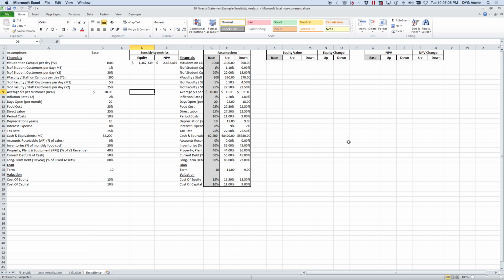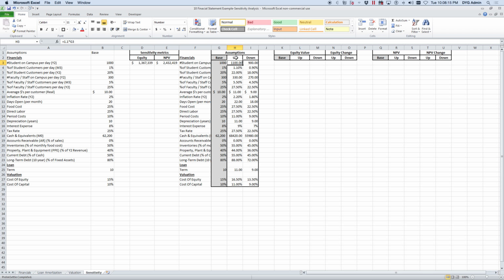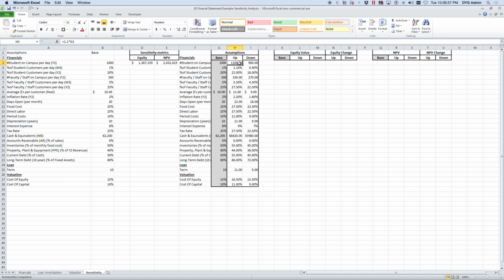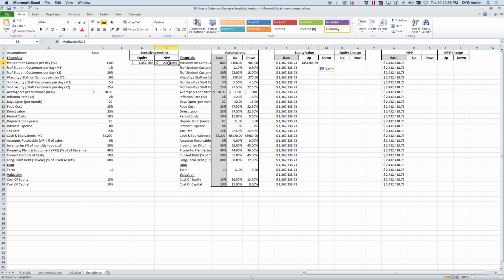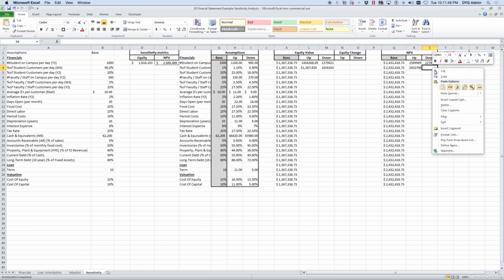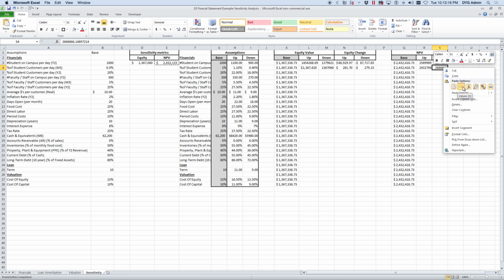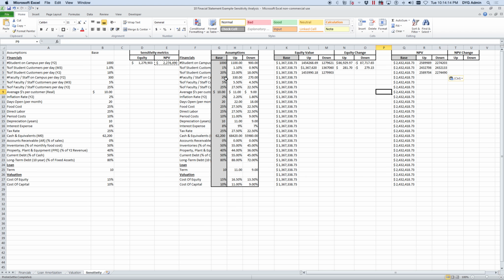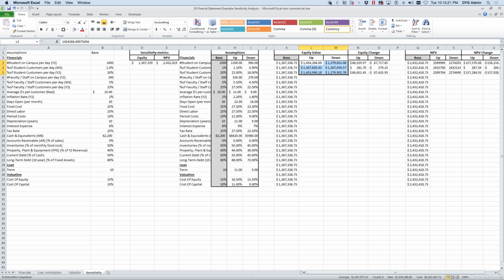10B Financial Statement Sensitivity Analysis